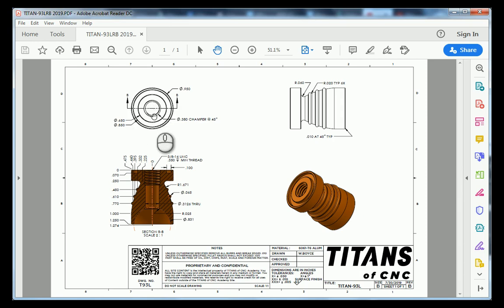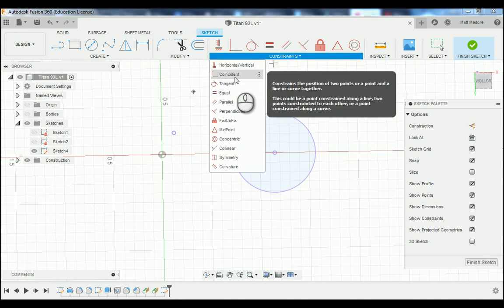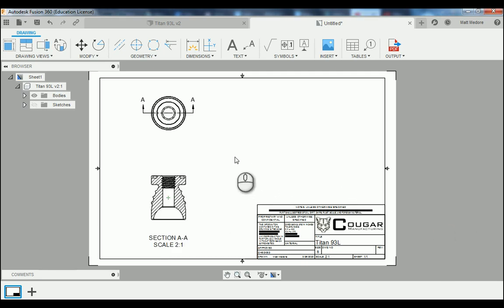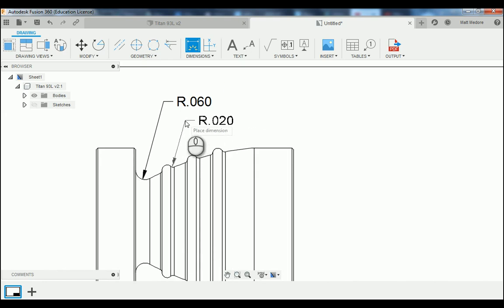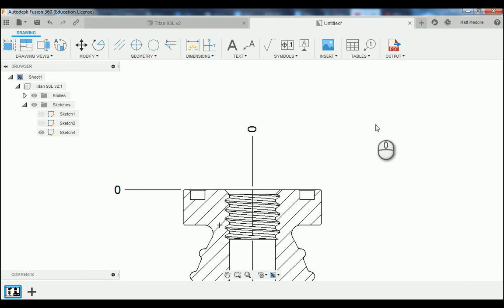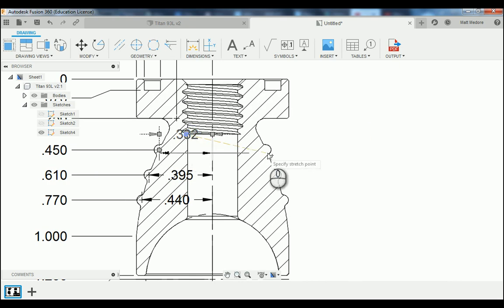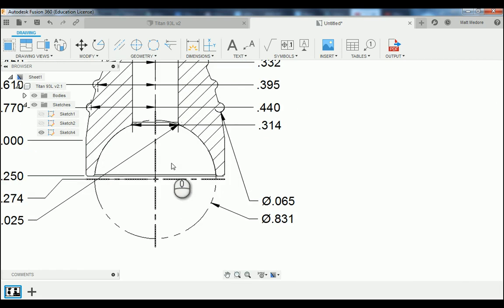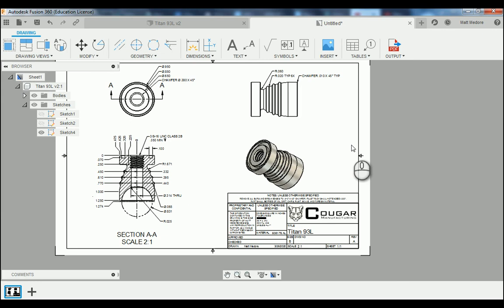How to create the drawing for the Titan 93L